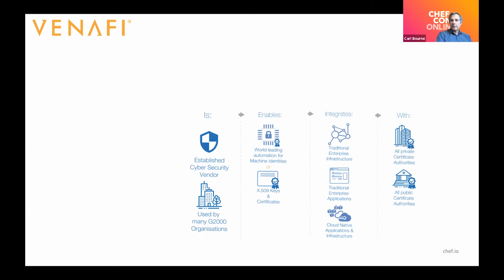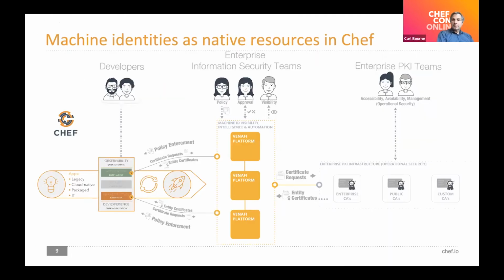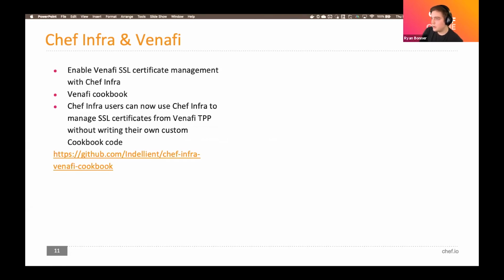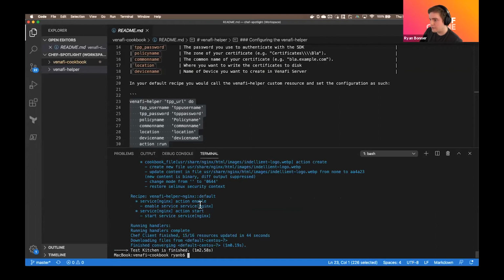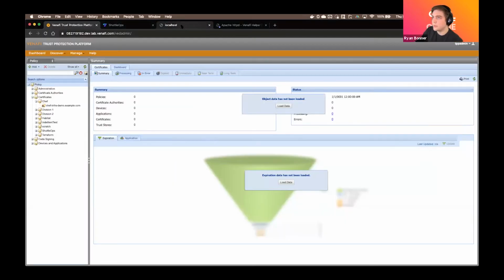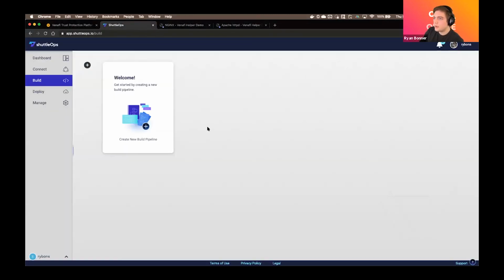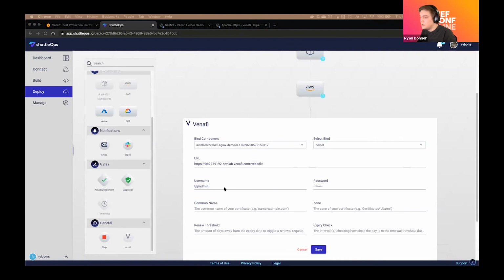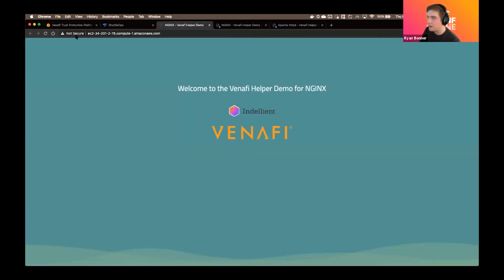Automating Machine Identity (ChefConf Online, June 2020)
Learn how the Venafi Machine Identify platform can be used to fully automate the key and certificate lifecycle within Chef Infra, Habitat and ShuttleOps.

SPEAKERS:
Carl Bourne, Venafi
Ryan Bonner, Indellient